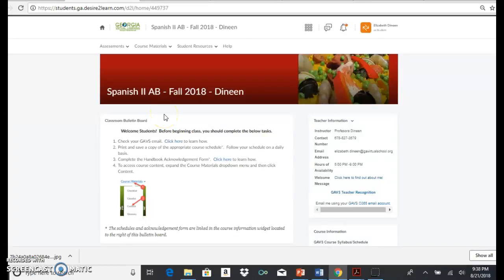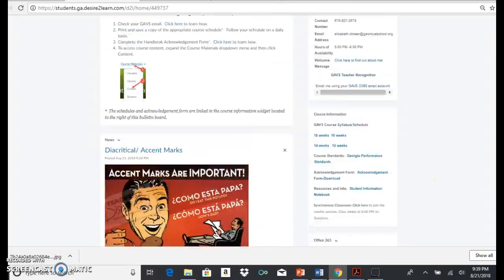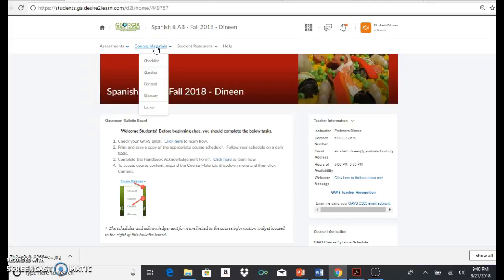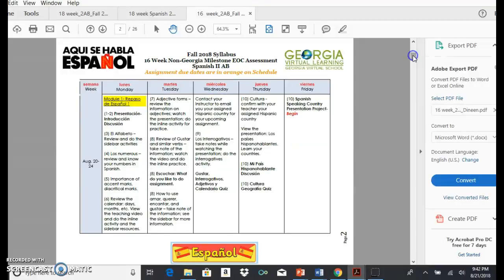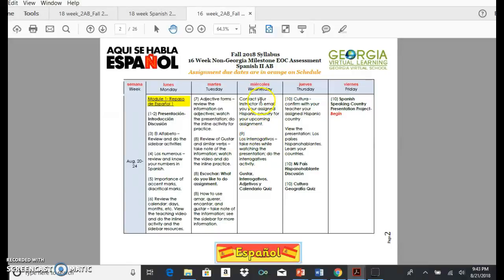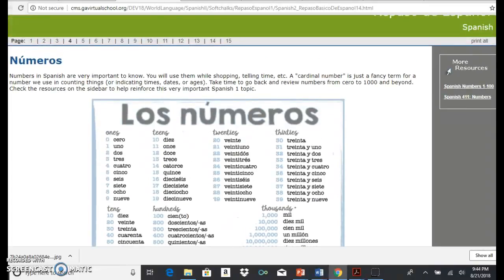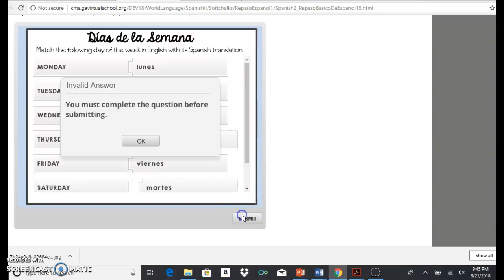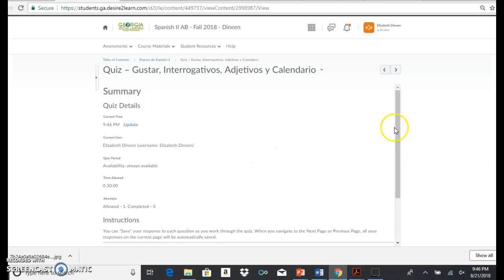Spanish 2AB Intro